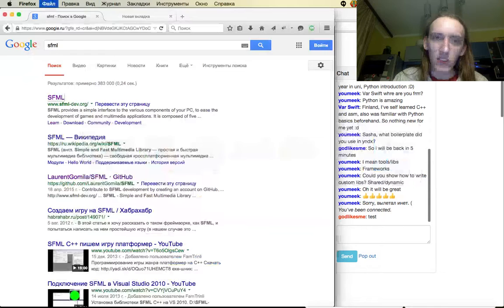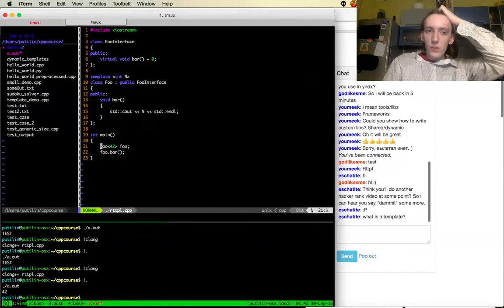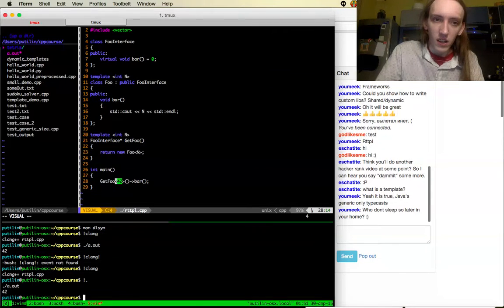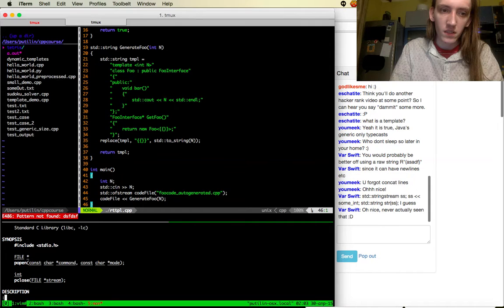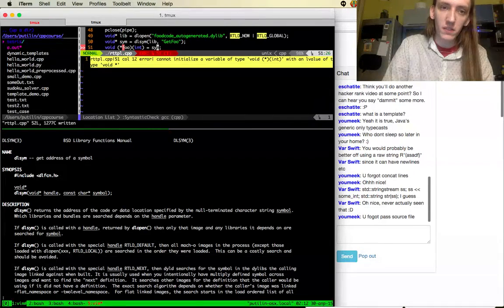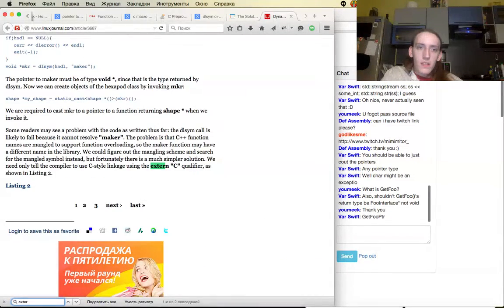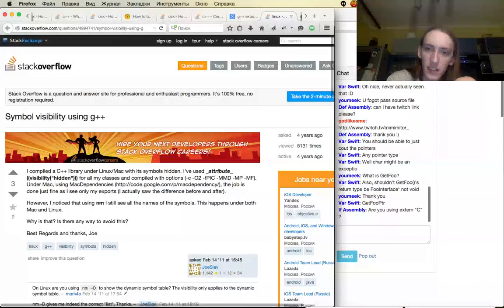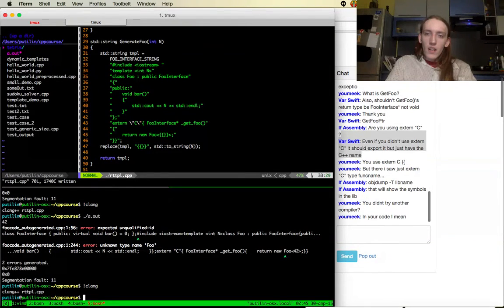Runtime template instantiation in C++